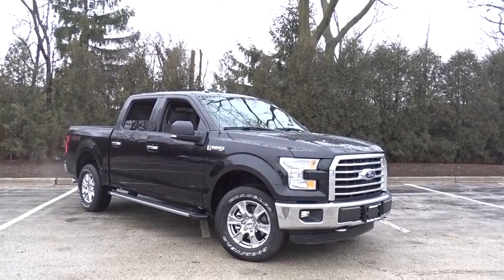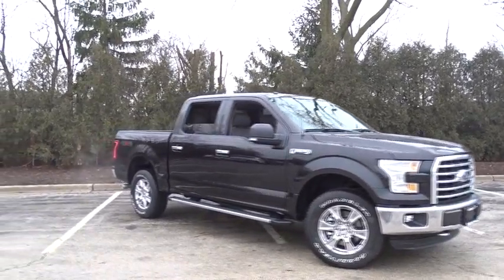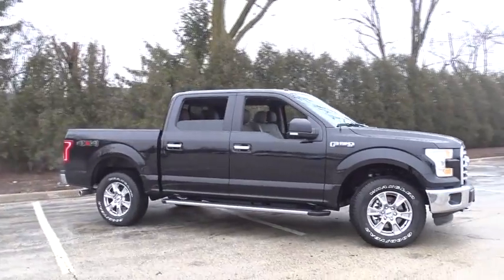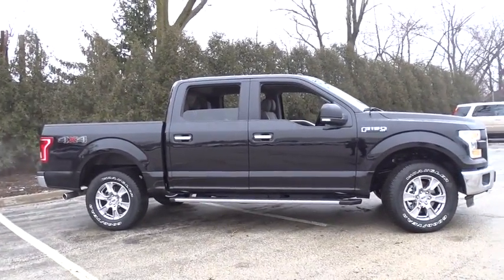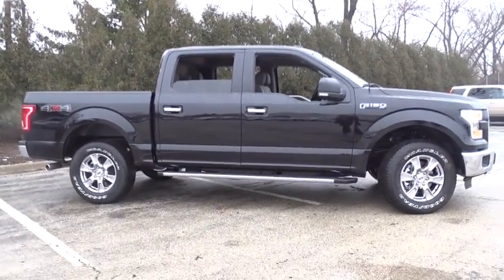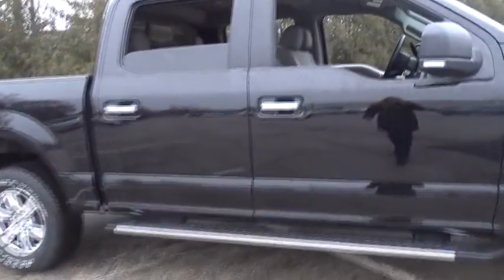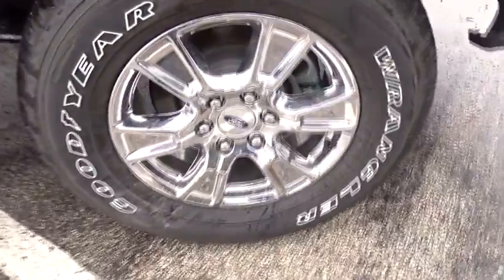2016 Ford F-150 Niles, Schaumburg, Chicago, Highland Park, Arlington Heights, IL F36587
Bredemann Ford
2038 Waukegan Rd